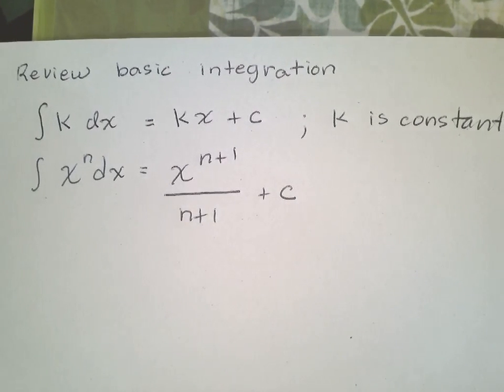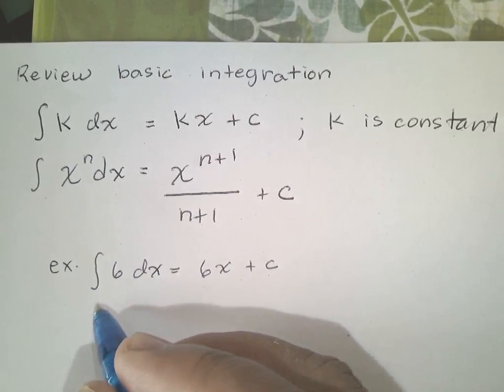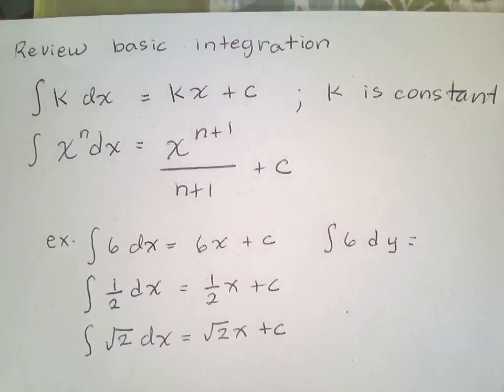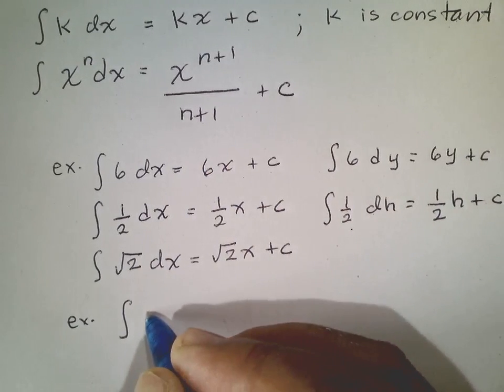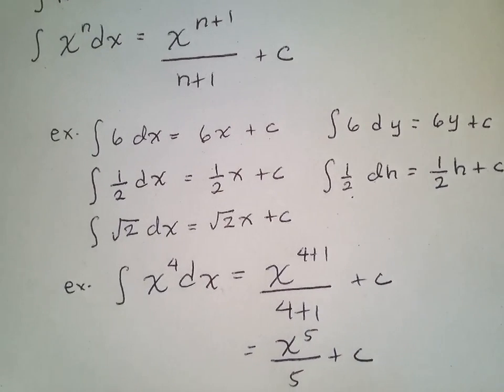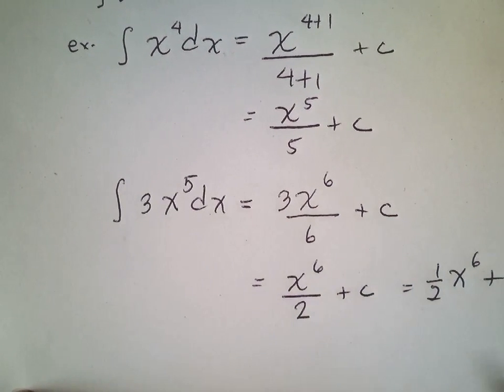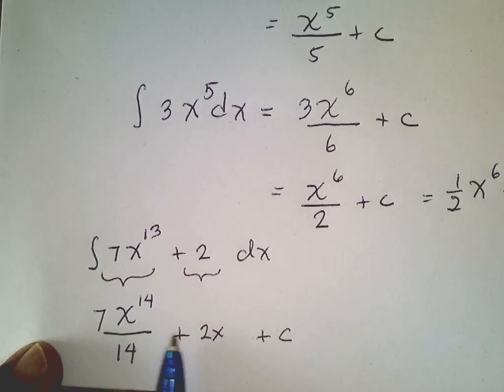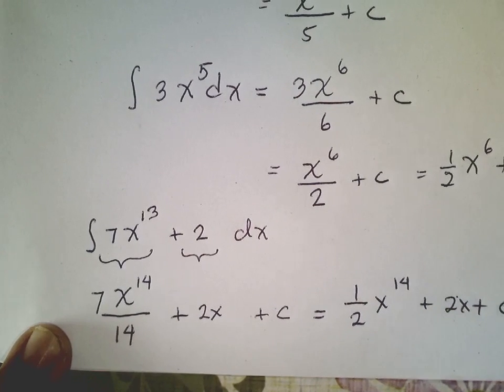Basic Integration AS Level Maths